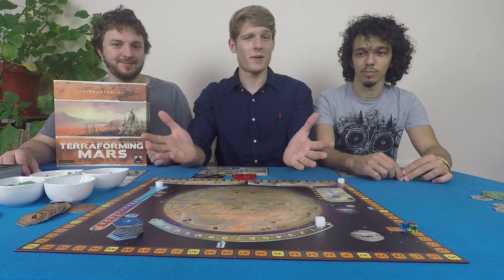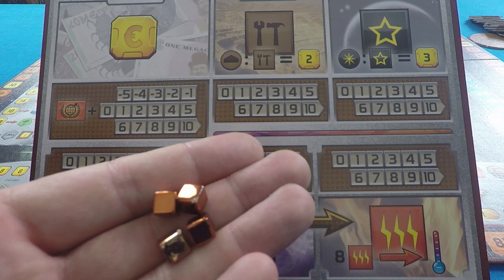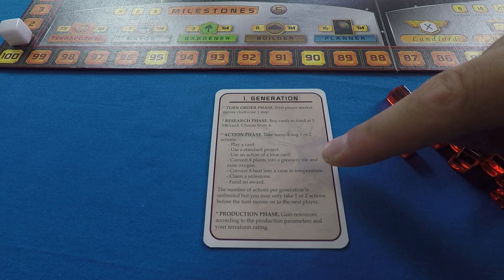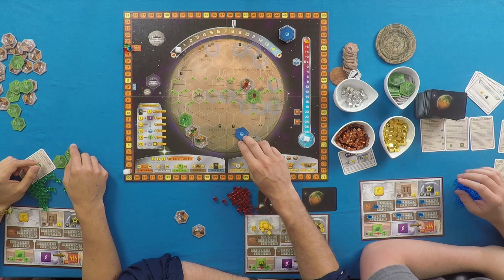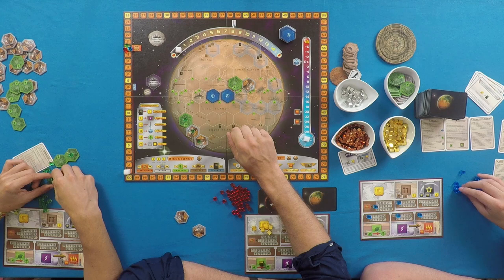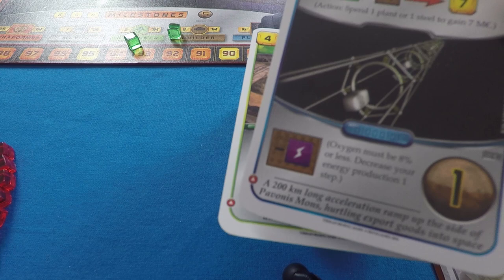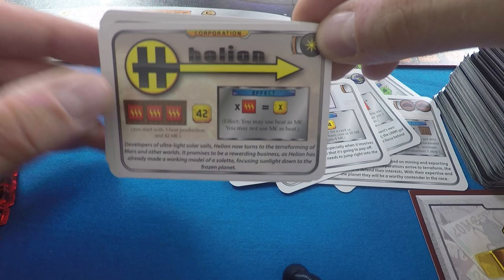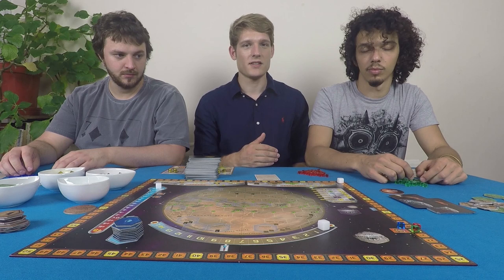Terraforming Mars Setup & Rules - Ready Steady Play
Terraforming Mars is a board game in which each player takes on the role of a futuristic corporation trying to capitalise Mars before the others can. This involves employing fierce business practices in order to plant better trees and develop a better, more cost effective ecosystem. Mike explains how it is done.

Here are some notes on the rules that the guys play incorrectly, or might be unclear in this series:
- You can't place a city next to another city unless it's Noctis city, or the specific card says it can go there.
- You only have to place forests next to something you already own on the board. You do not have to place cities next to tiles you own.
- You need to flip and tag those brown special tiles like any other tile you mark; it's yours. These count towards "Landlord".
- Forests score 1VP by themselves as well as cities scoring for being adjacent to them.
- Placing anything next to a lake gives you 2 money per lake the new tile is touching.

Players:
Michael Dennis
Ben Hirsh
Chris Britton